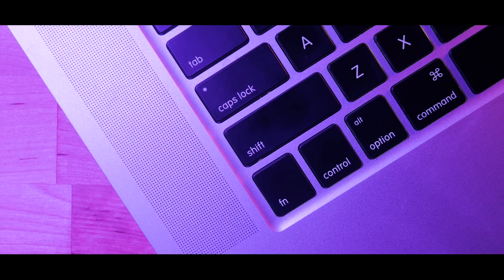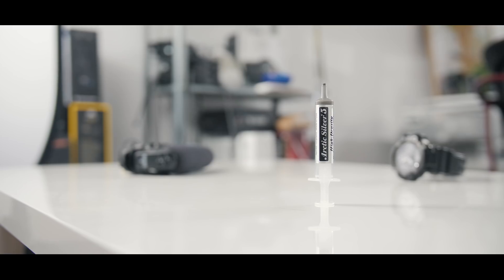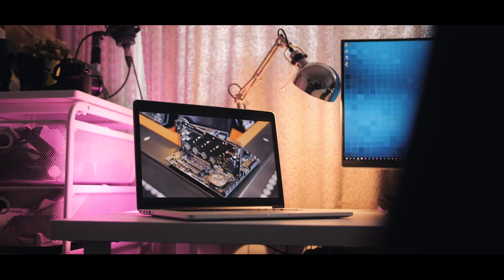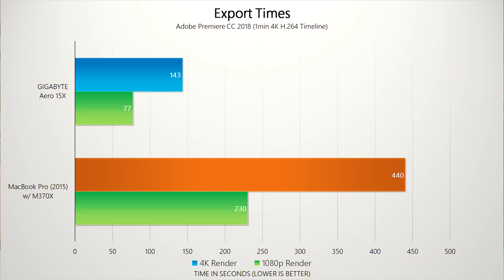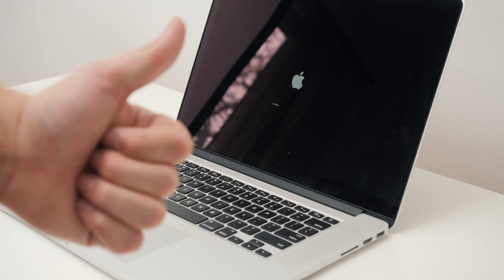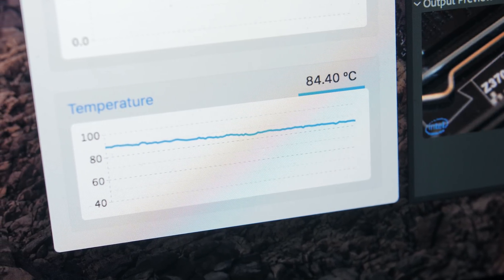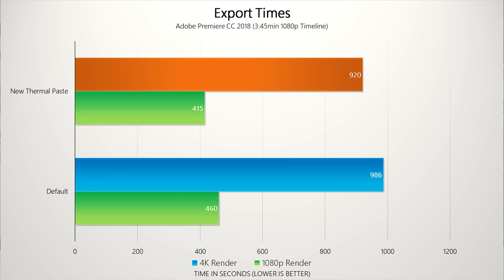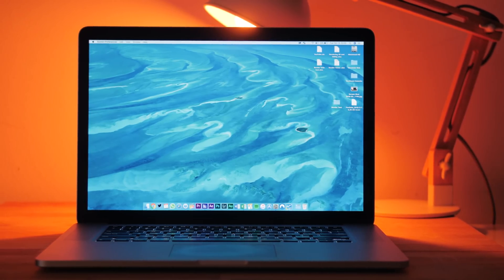OVERHEATING MacBook Pro! Can We Fix It??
Macbook Pro is overheating...lets fix it :)